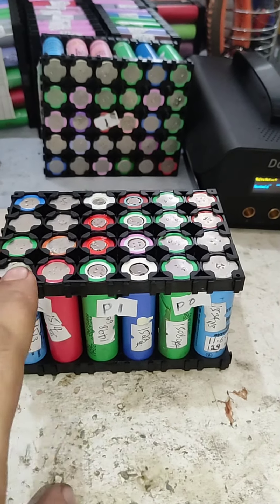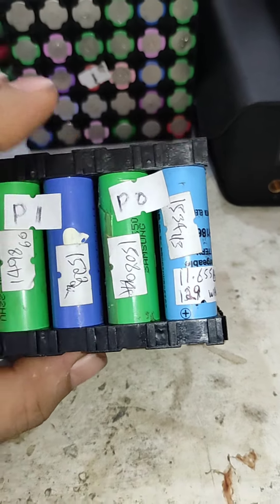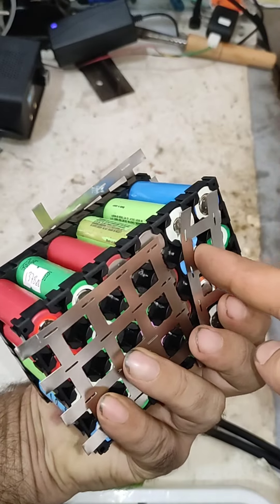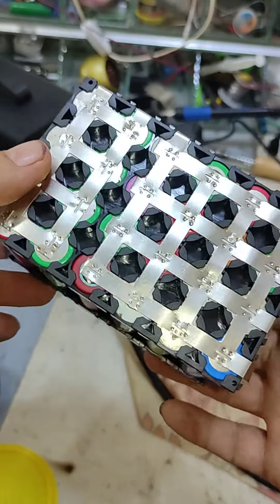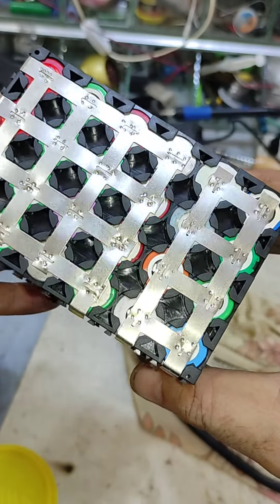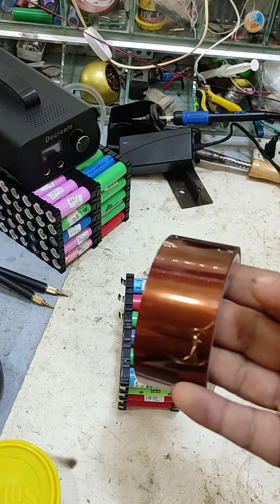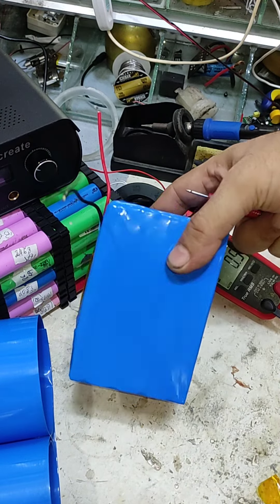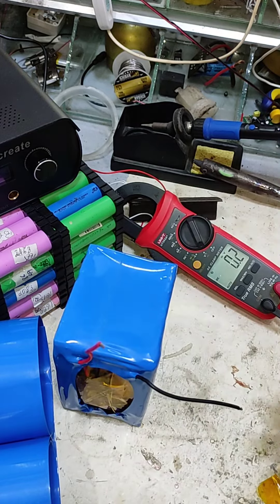3S 8P 18650 lithium ion 129/WAh 11Ah battery pack for emergency DC lighting and phone charging